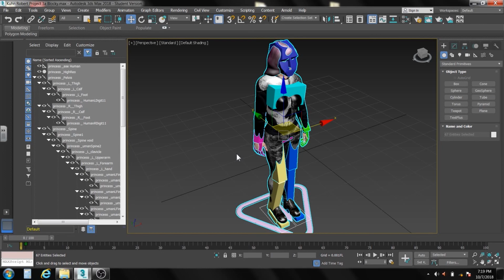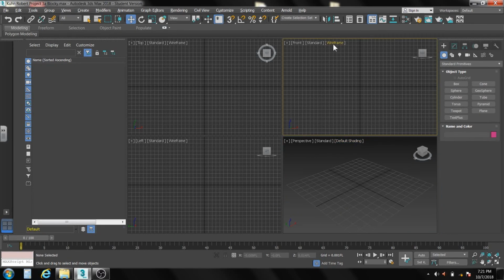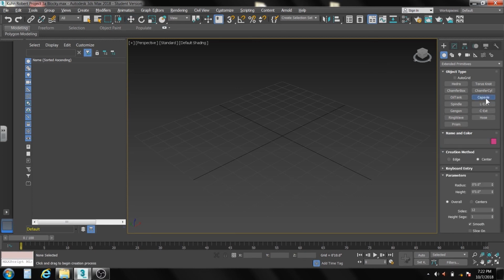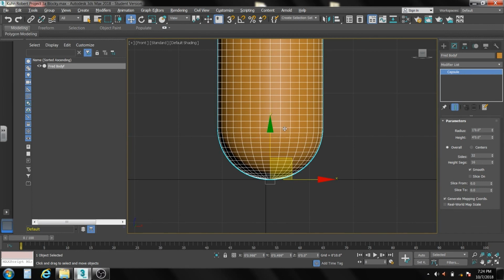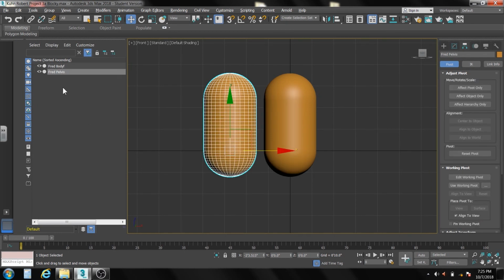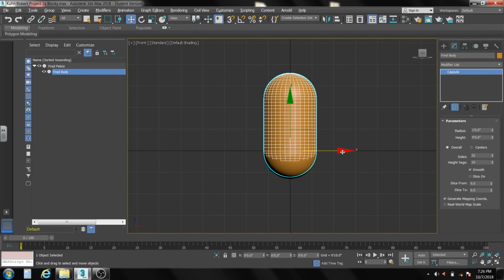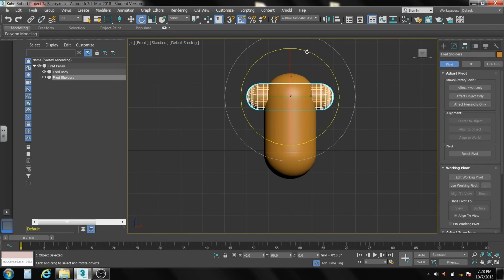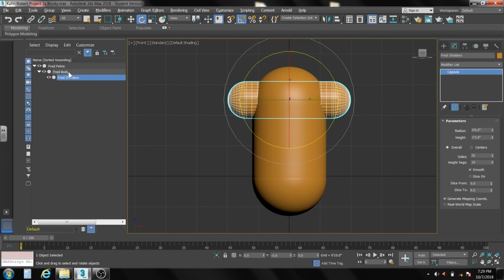Project 3A 1 starting the blocky character